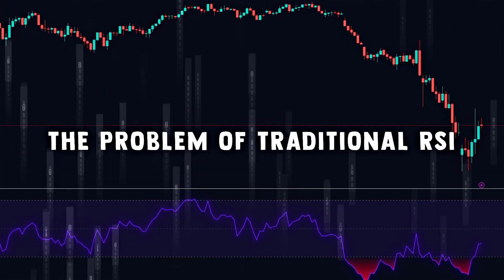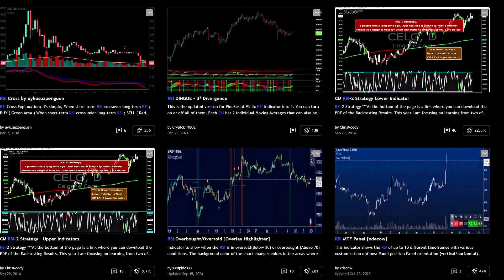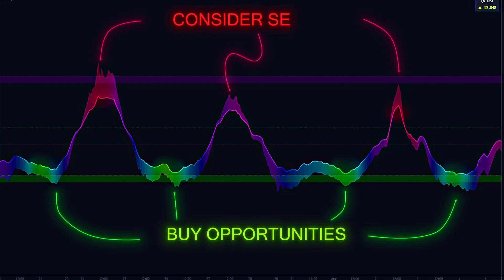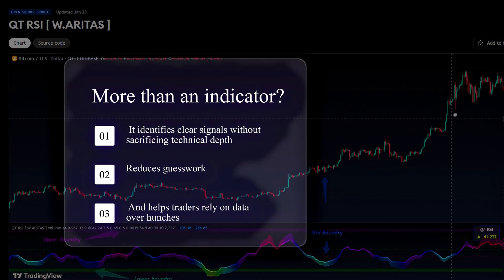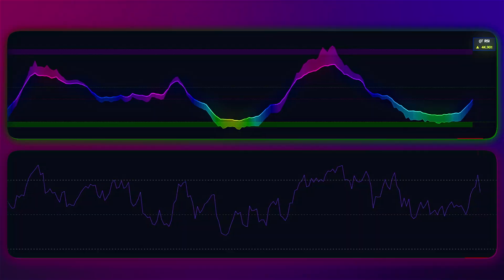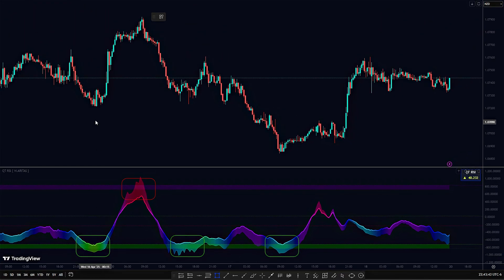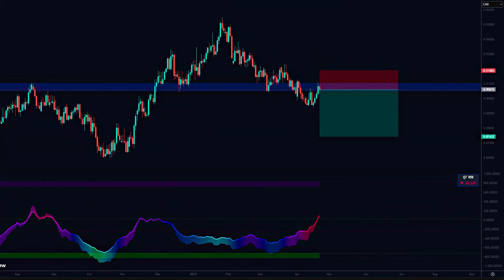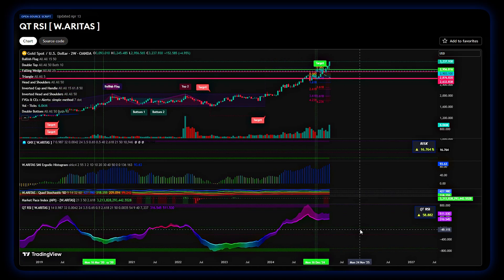The Secret Behind the QT RSI: How AI Predicts Market Turns